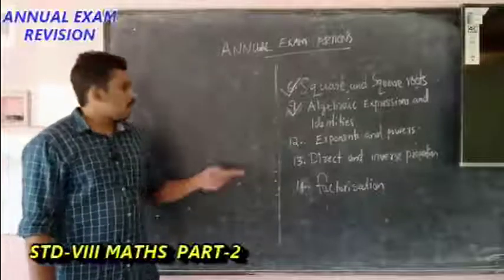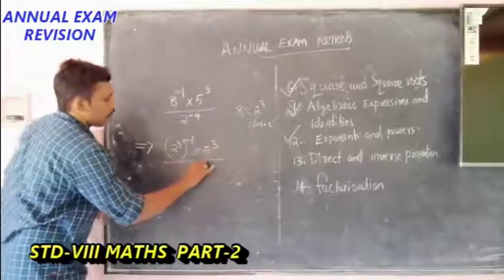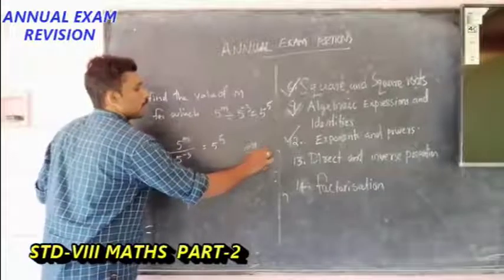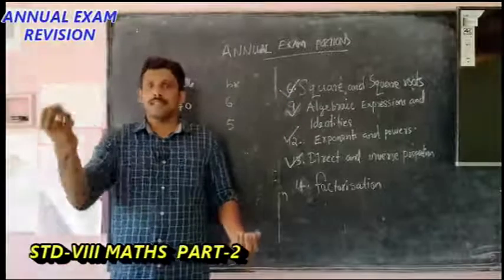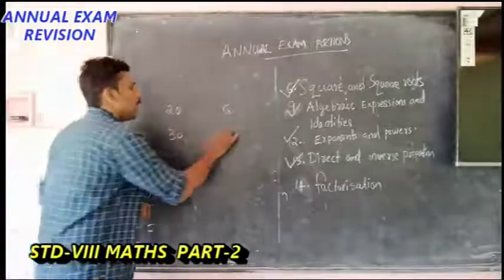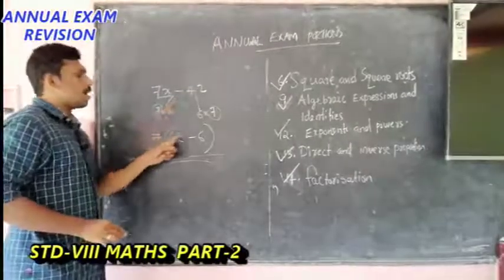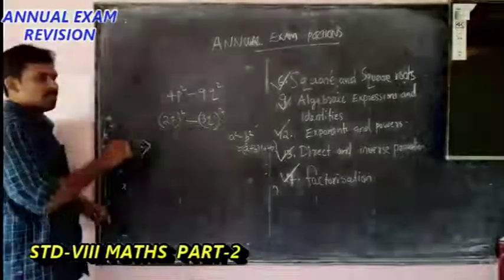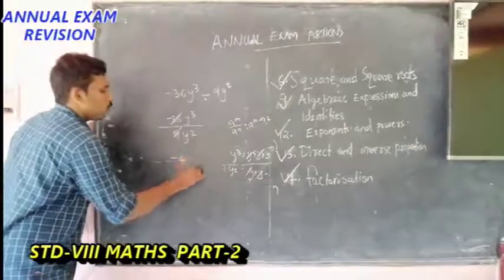STD-VIII REVISION MATHS PART-2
FOR ANNUAL EXAM APRIL 2021